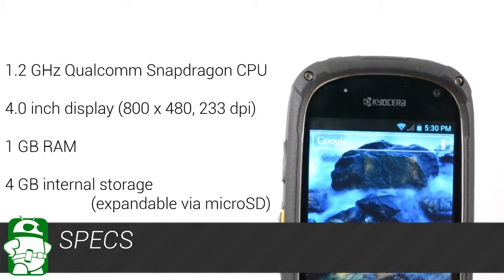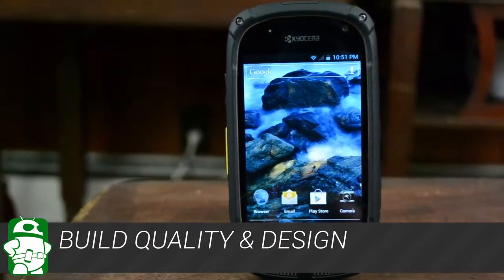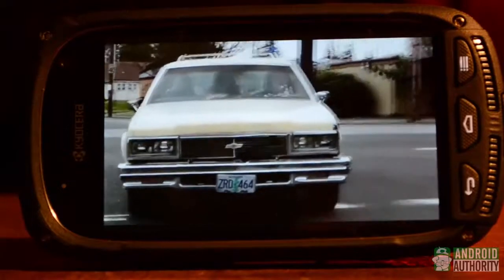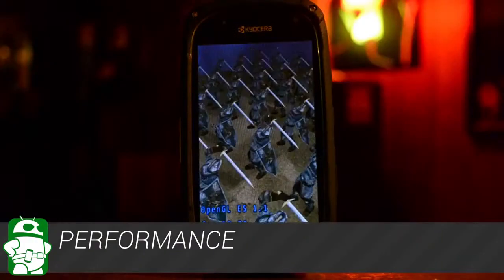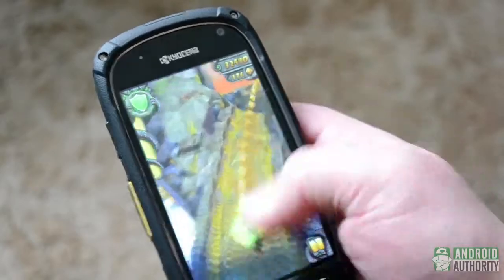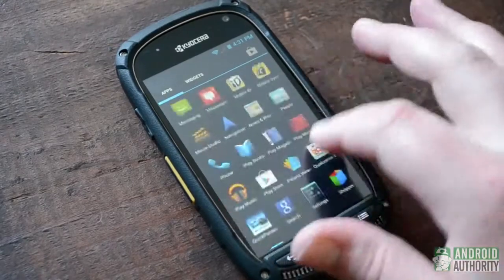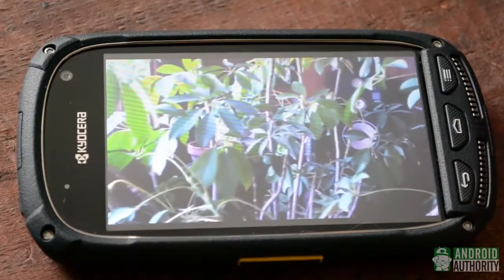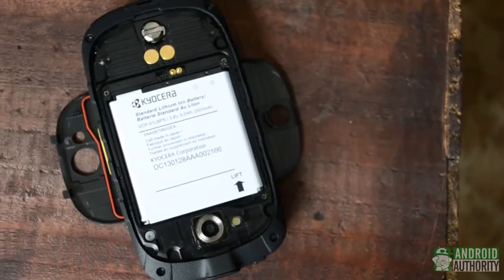Kyocera Torque Review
There are plenty of rugged smartphones out there, but most of them are seriously lacking in the performance department. Is the Kyocera Torque any different?